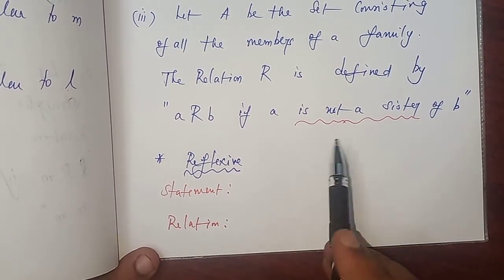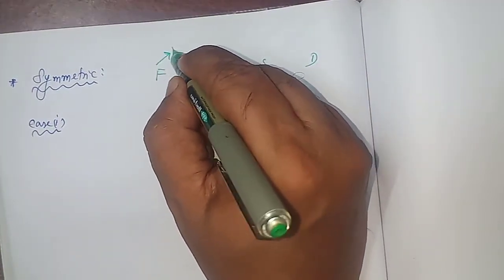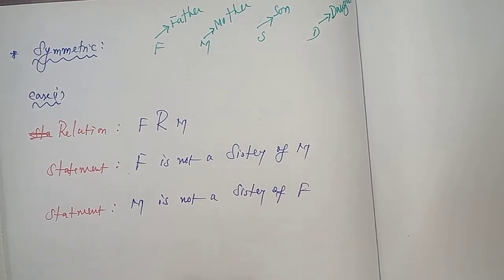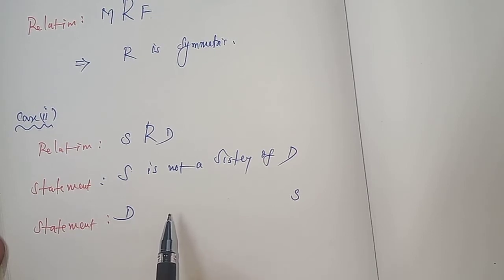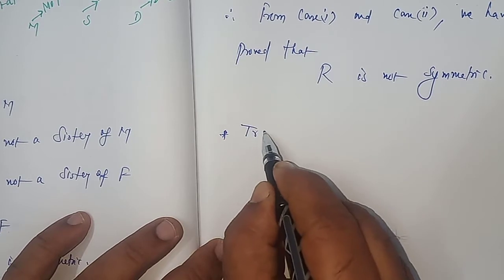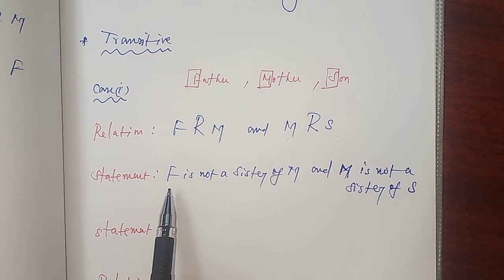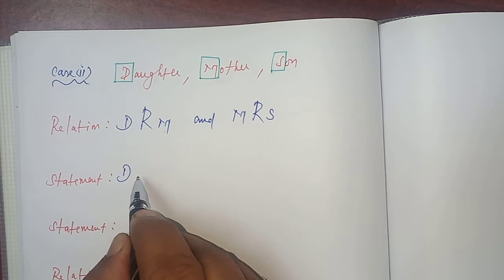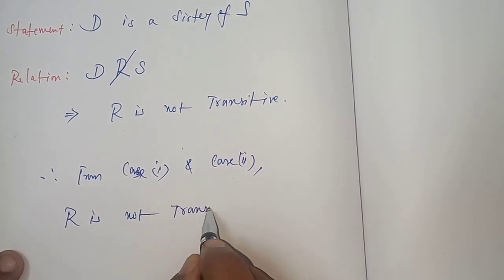11th Std. TN State Board MATHEMATICS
Exercise 1.2 Question No.: 1(iii)